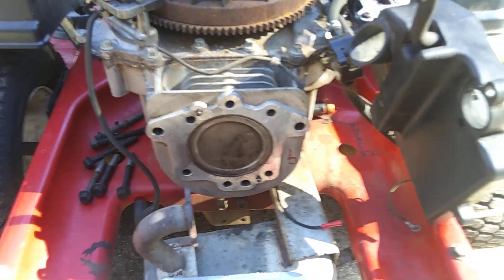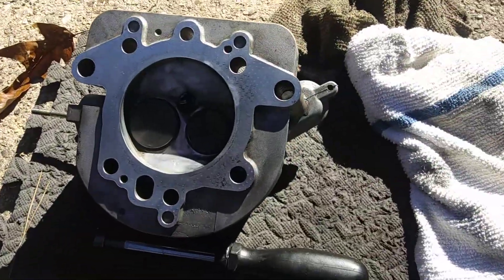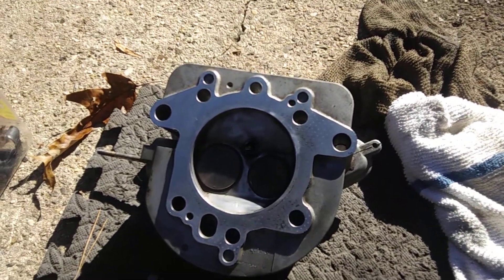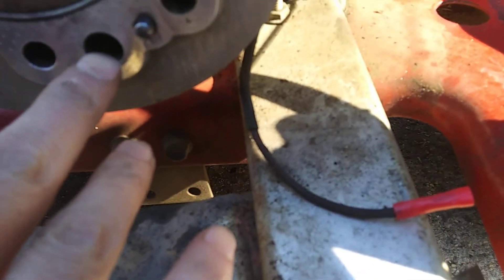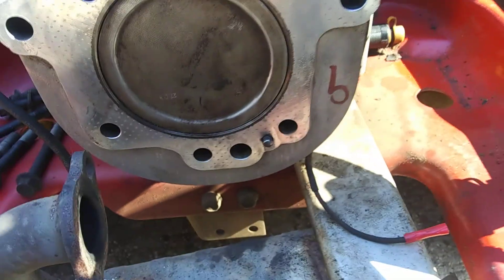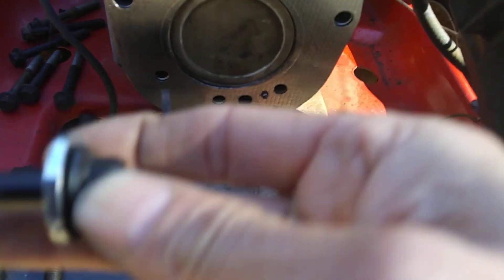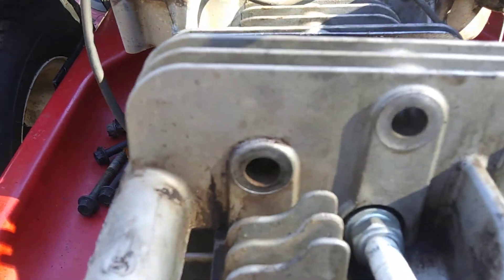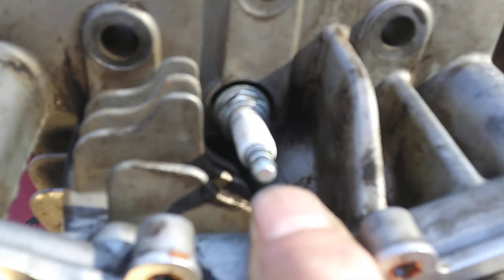kohler head gasket part 3